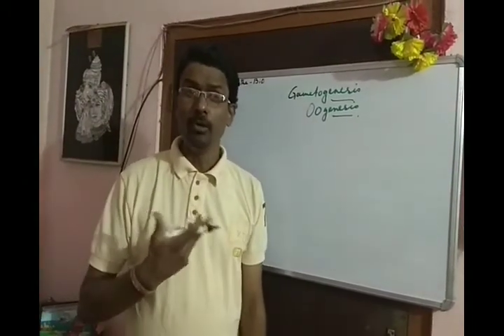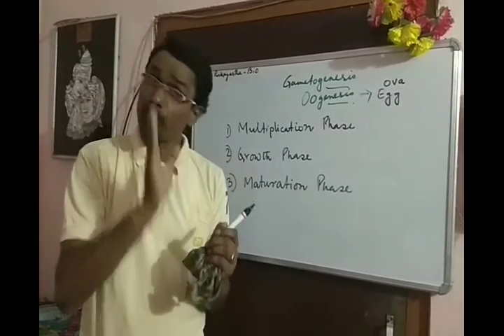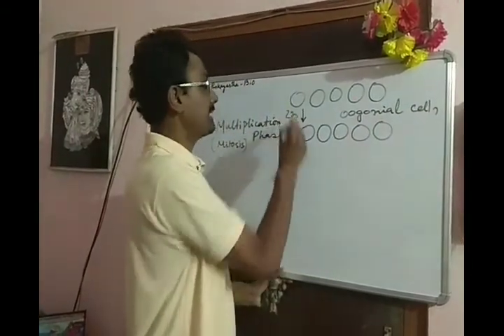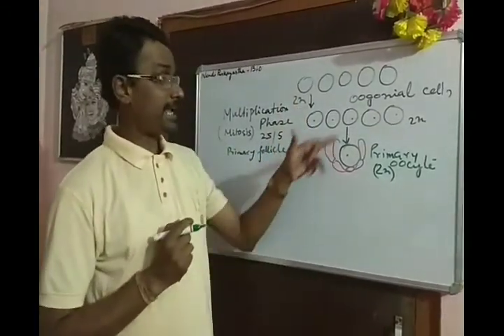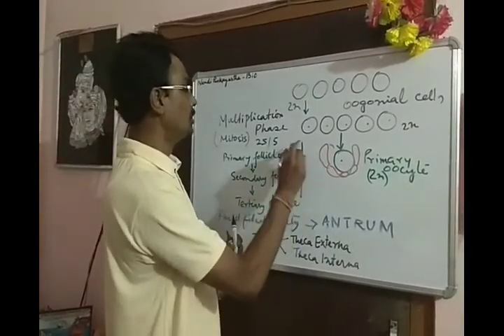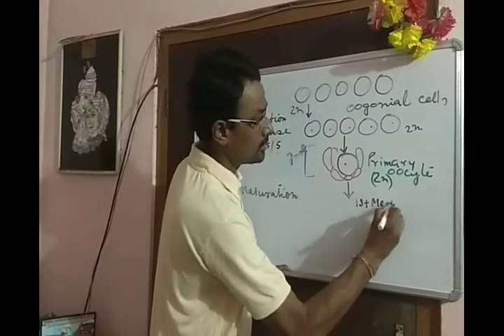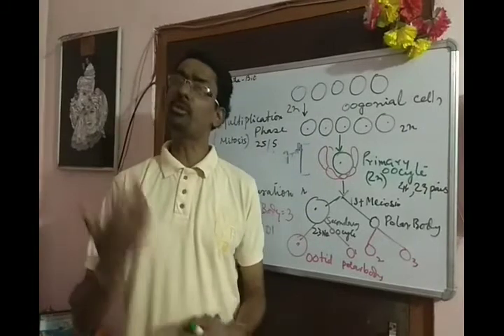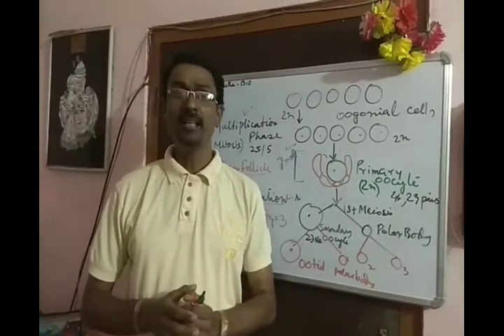OOGENESIS : CLASS - XII :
HUMAN REPRODUCTION: CHAPTER  - 3 : CLASS - XII
N.C.E.R.T,     BIOLOGY
OOGENESIS: PROCESS OF FORMATION OF EGG